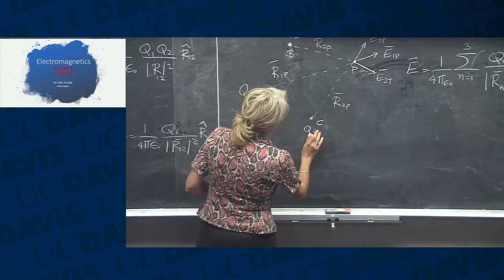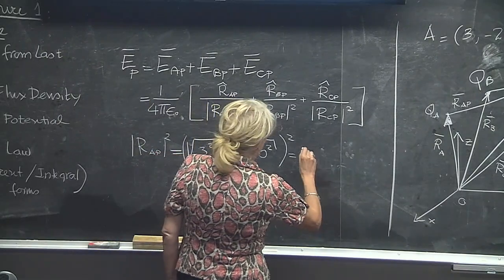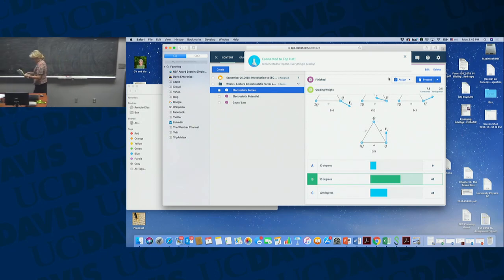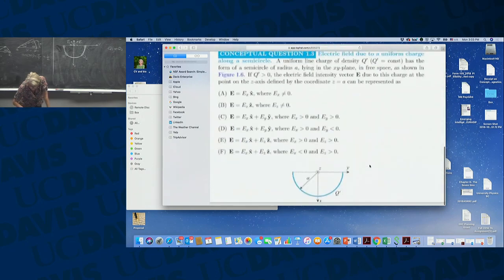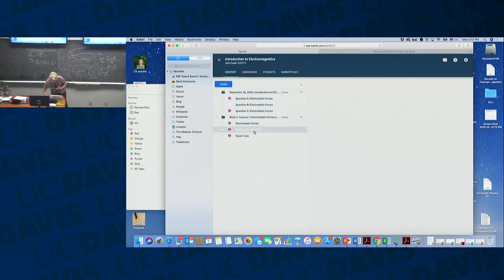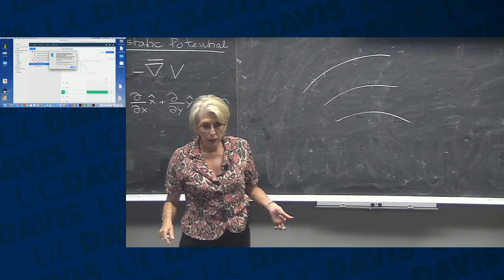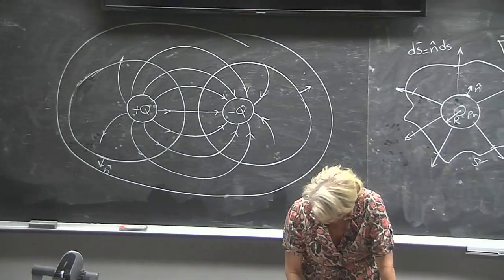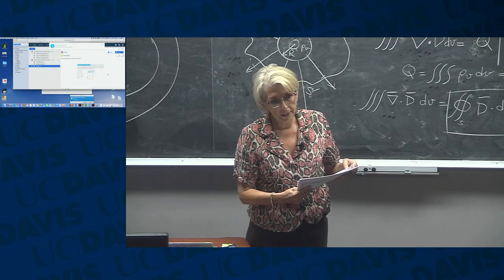Lecture 10.1.2018 - Electromagnetic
This video is part of the Fall 2018 lecture series titled, EEC130A: Fundamentals of Applied Electromagnetics taught by Professor Linda Katehi. It covers Chapter 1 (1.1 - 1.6).